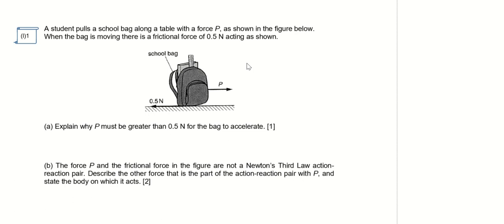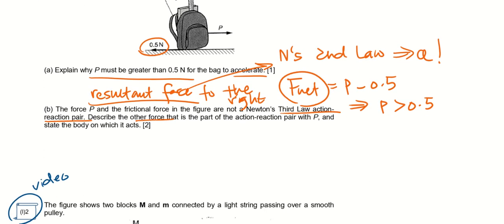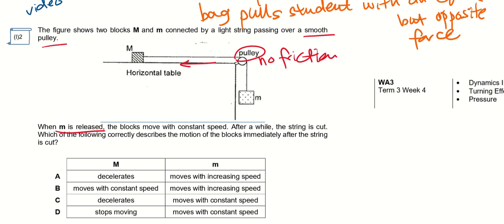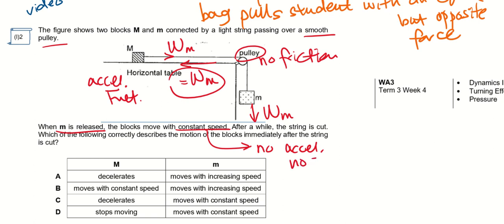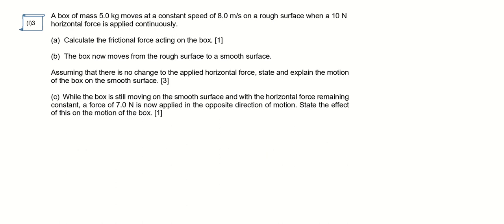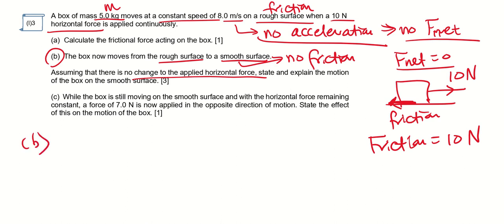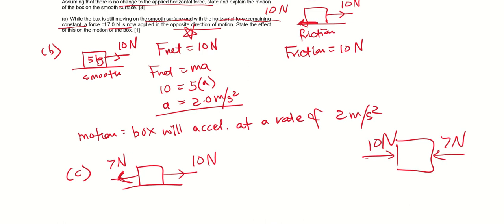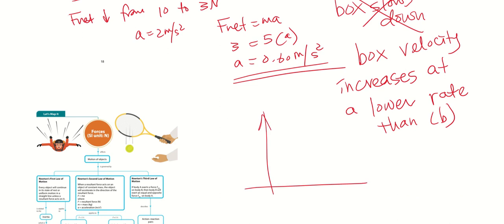G3 PP Dynamics Notes l1,2,3 answer